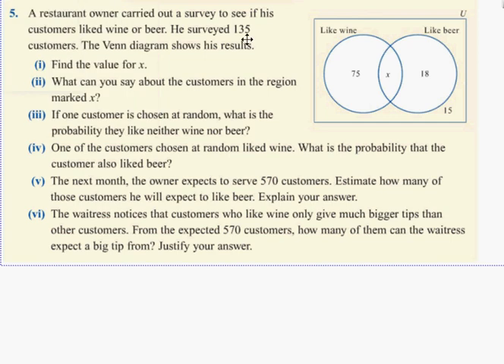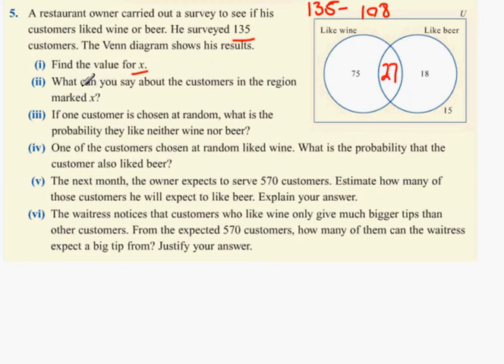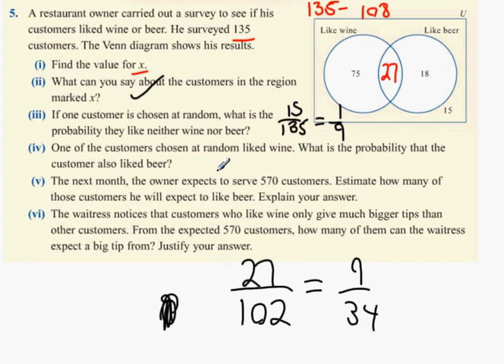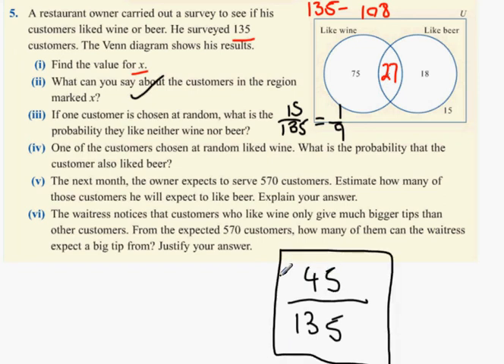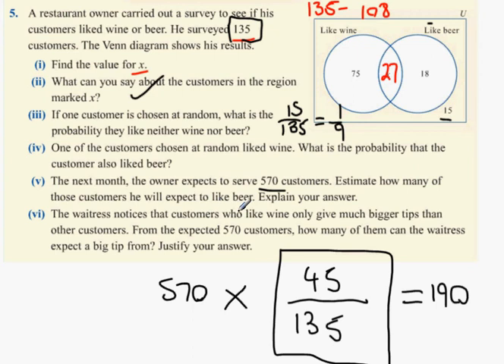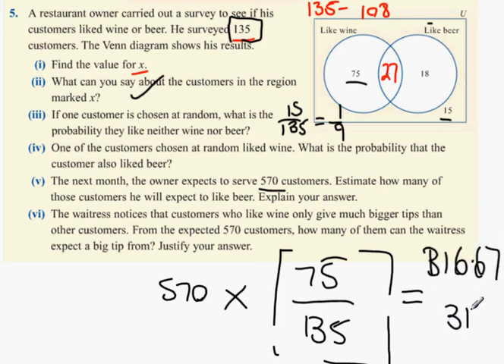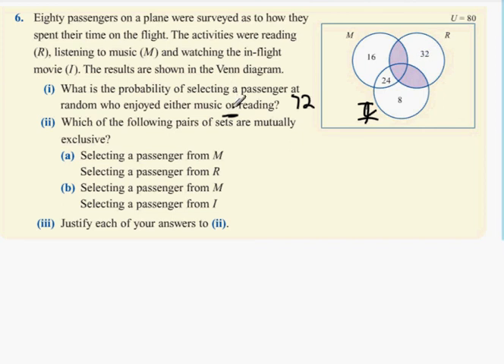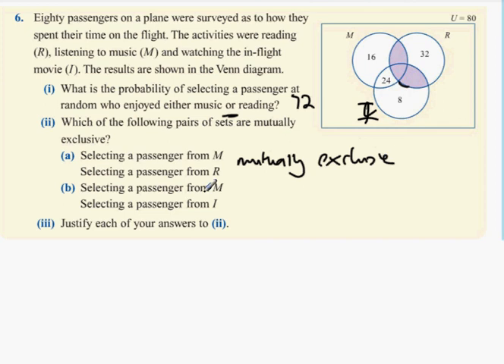5ord 5 8 q5q6